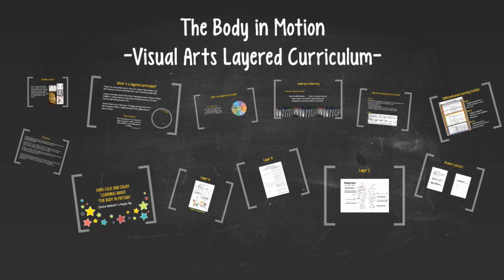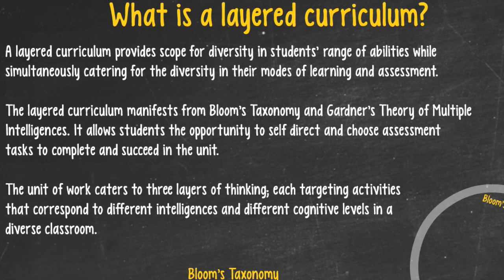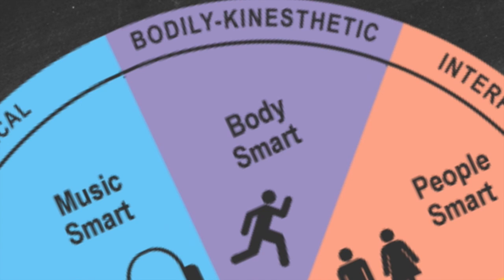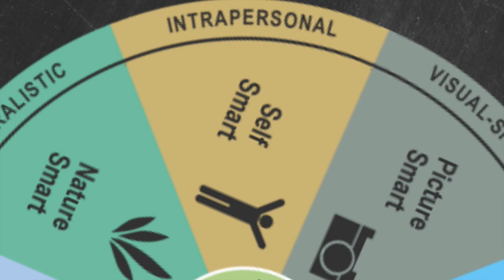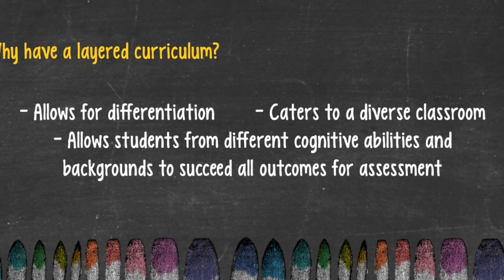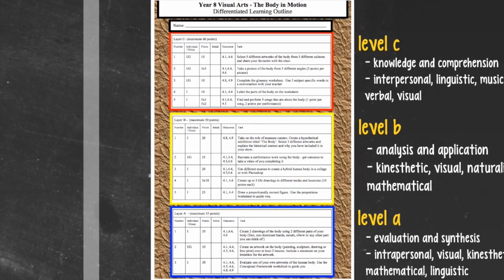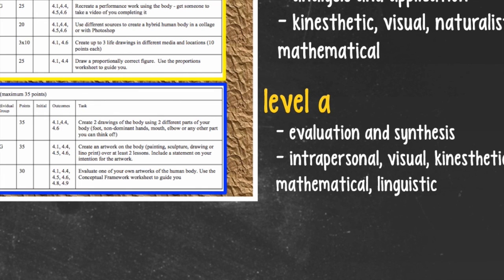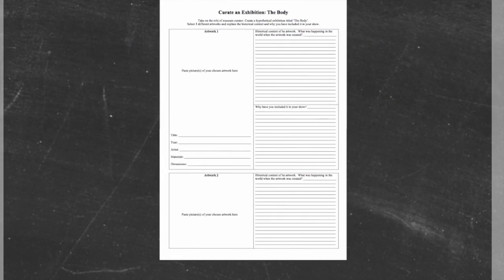The Body in Motion - Visual Arts Layered Curriculum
Angela Tao and Jessica Wiseheart
UNSW

[Content created by Angela Tao and Jessica Wiseheart]
[Editing and visuals by Angela Tao]